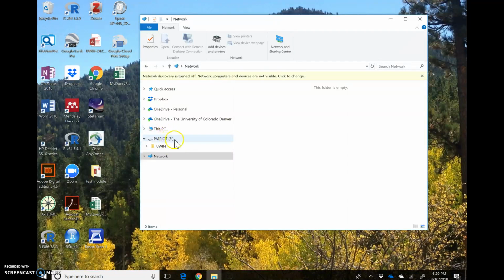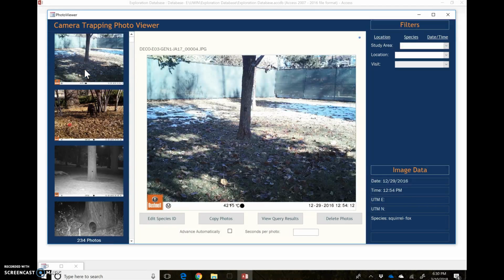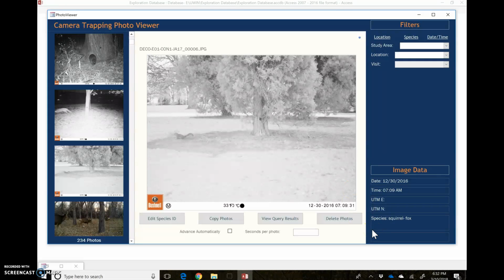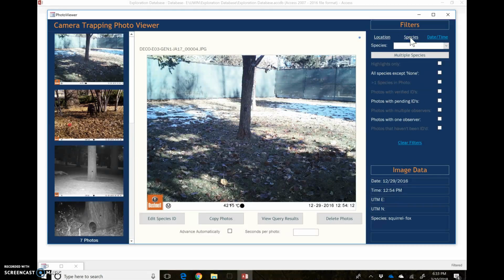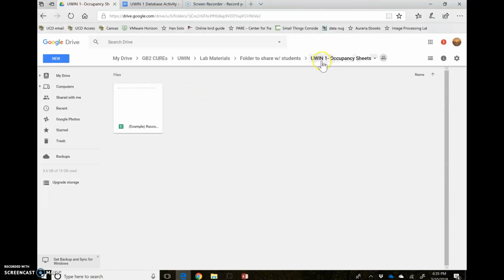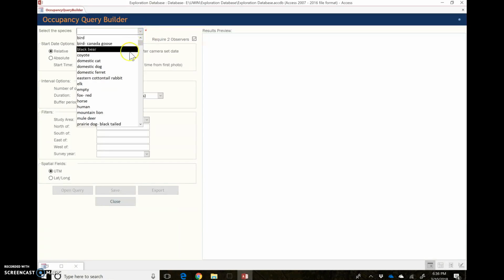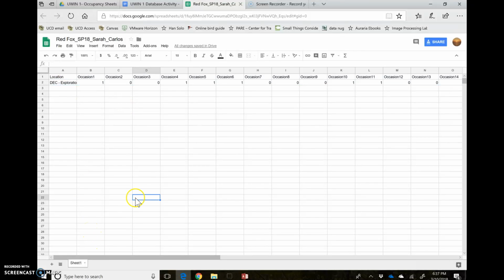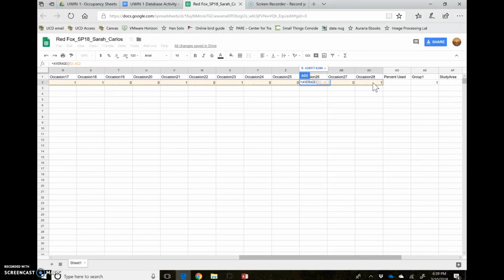UWIN 1 Database Activity Screencast